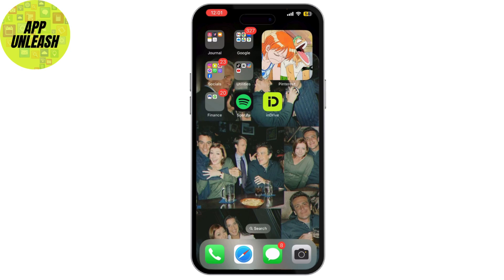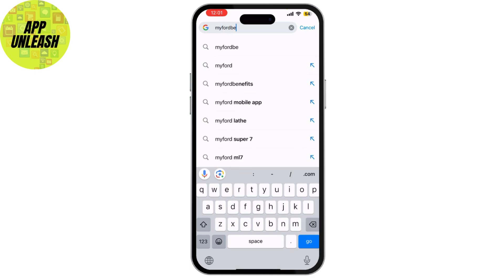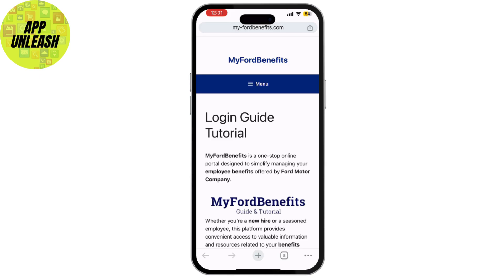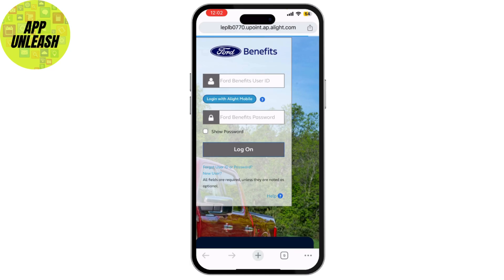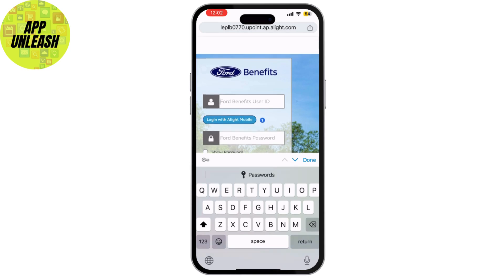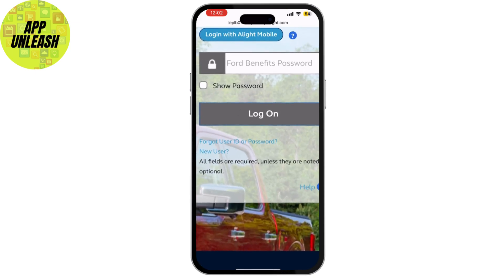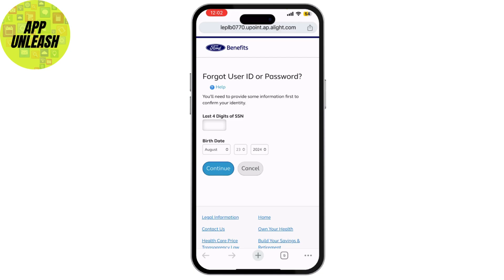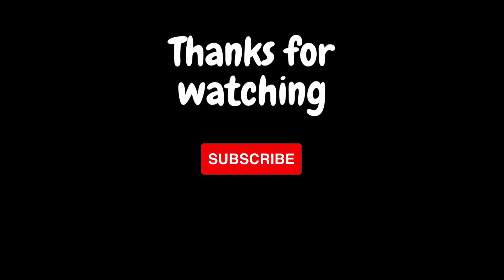MyFordBenefits Login | MyFordBenefits Retiree Login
Easy Guide on MyFordBenefits Login. Easily Learn about Myfordbenefits login for employees with the help of this guide.

In this video, we provide a step-by-step guide on how to log in to MyFordBenefits. Whether you're an active Ford employee or retired, we'll show you how to access your benefits online, recover your login credentials if needed, and navigate the MyFordBenefits dashboard. Stay secure by following our tips for logging out safely.

MyFordBenefits login
Ford benefits login
Ford employee benefits login
Ford retiree benefits
how to log in to MyFordBenefits
MyFordBenefits tutorial
Ford login process
access Ford benefits
Ford employee login
MyFordBenefits retiree login

Chapters (Timestamp):

00:00:00 - Introduction
Overview of logging into MyFordBenefits for employees and retirees.

00:00:15 - Access the MyFordBenefits Website
Open your web browser and go to the MyFordBenefits website.

00:00:30 - Enter Your Credentials
How to enter your user ID and password on the login page.

00:00:45 - Retiree Login Option
Select the retiree login option if you are a retired employee.

00:01:00 - Forgot User ID or Password
Steps to recover or reset your user ID or password.

00:01:15 - Navigating the Dashboard
Explore the MyFordBenefits dashboard to manage your benefits.

00:01:45 - Log Out Securely
Tips for logging out securely to protect your account.

00:02:00 - Conclusion